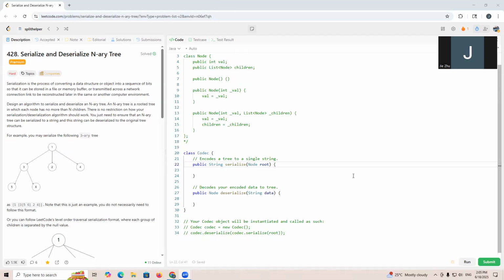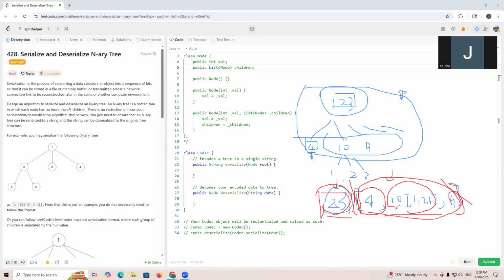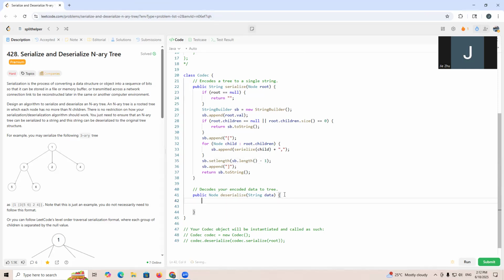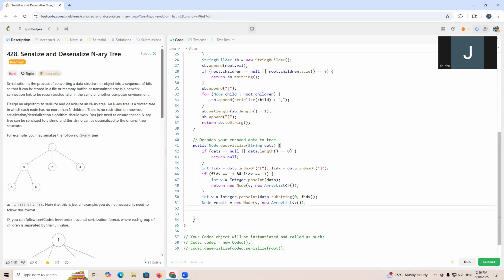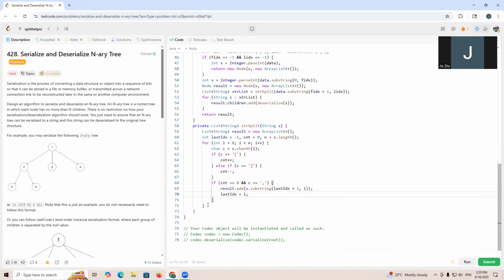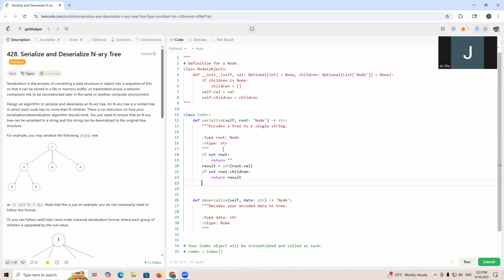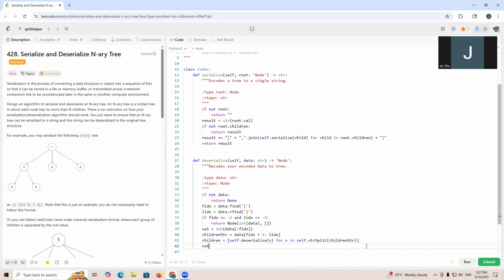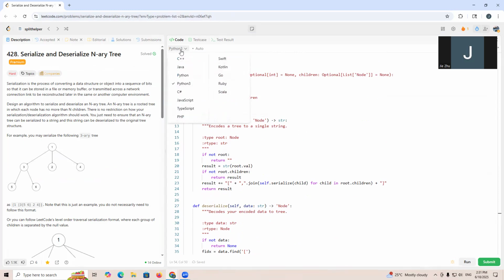428. Serialize and Deserialize N-ary Tree